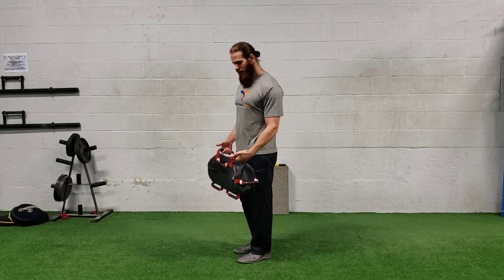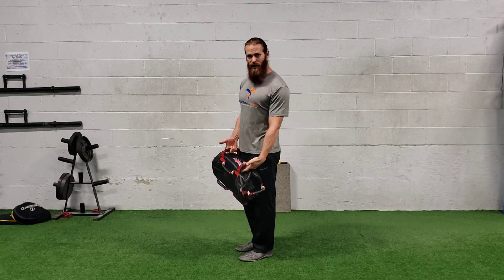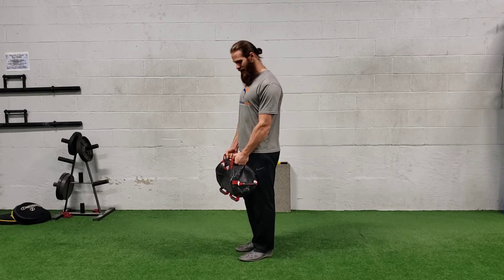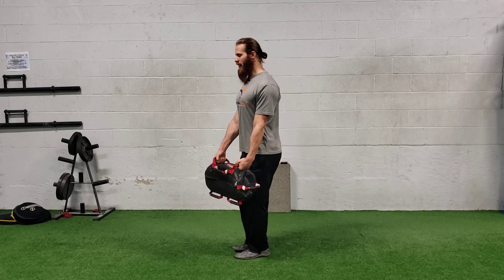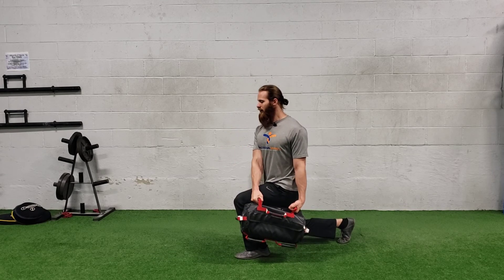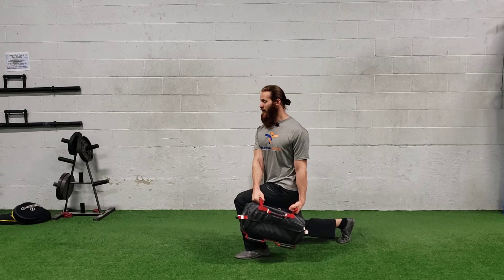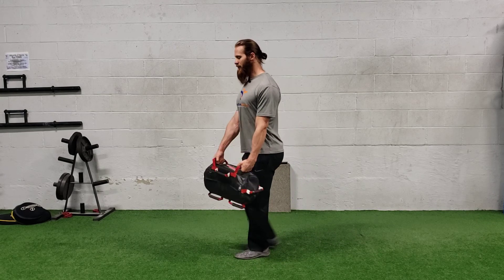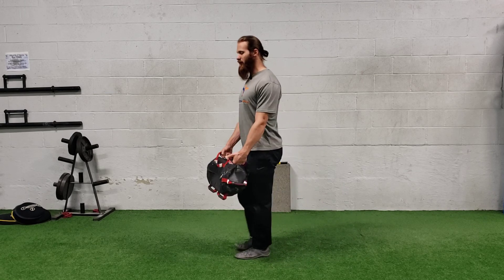USB MAX Reverse Lunge